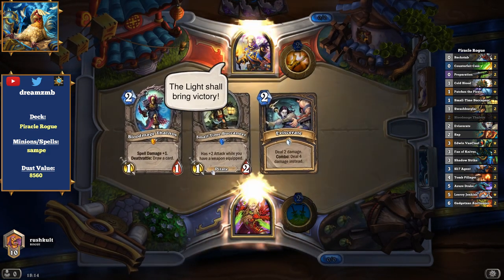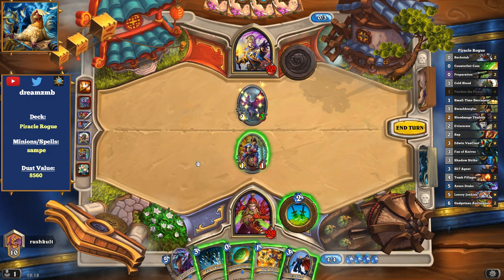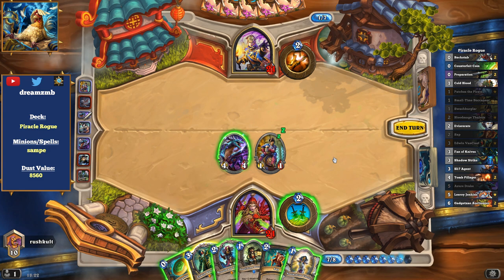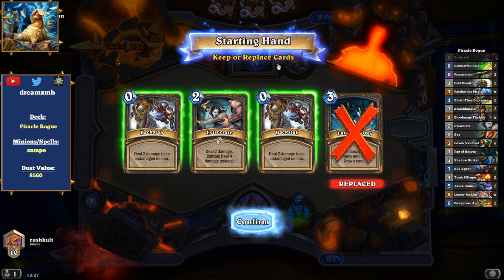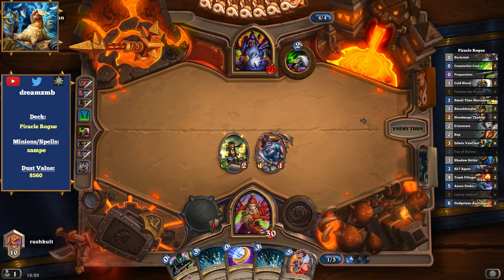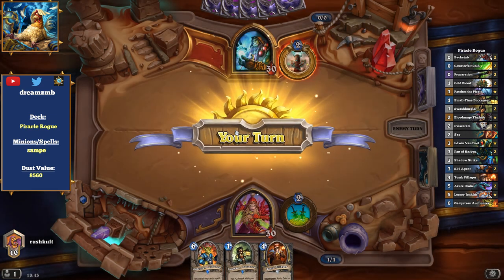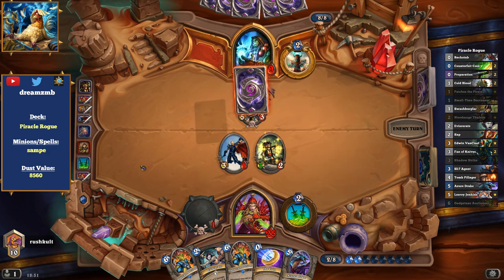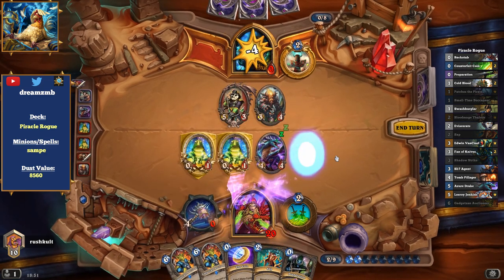[Hearthstone] Sampe's Piracle Rogue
Thanks to sampe for sharing the deck. Arrrrrr! :)